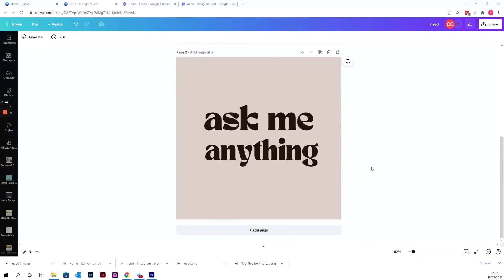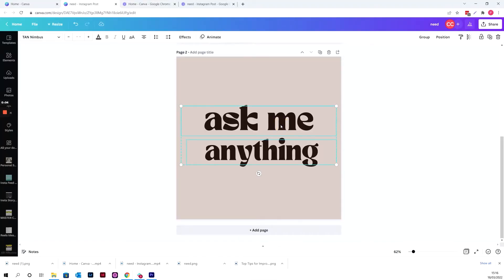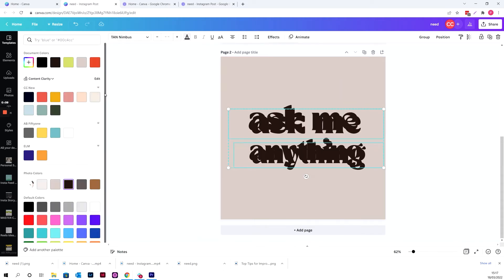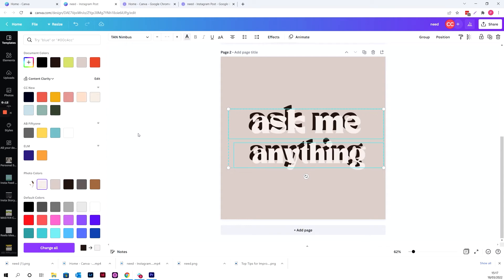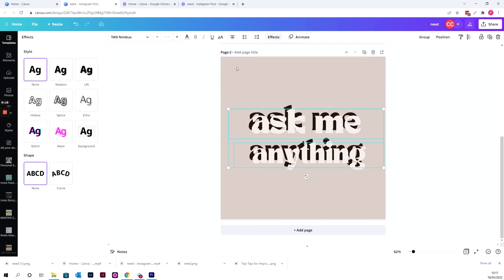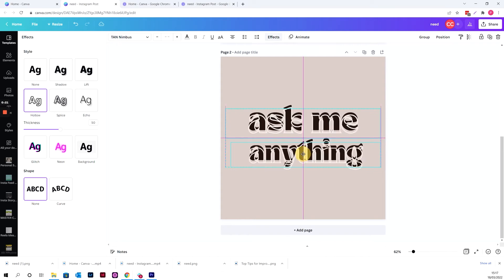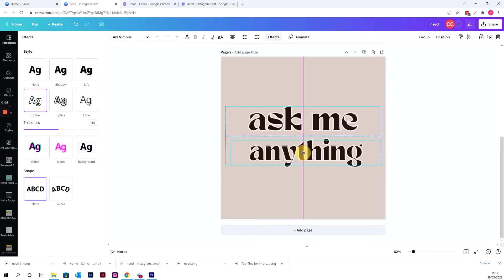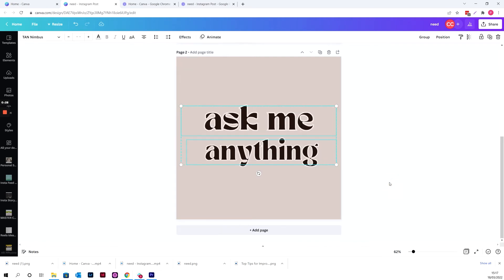Outline Text in Canva Tutorial | Stroke layer effect in Canva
Want to know how to outline text in Canva? Let me show you how you can easily add an outline effect to your text in Canva in this tutorial.

Learn how to create content that ACTUALLY converts and use it to attract leads and sales into your business. I'll show you how to save time by posting less & automate more in your business, so you can work ON it, not IN it. Time to simplify & scale your business.

Content Clarity was born to provide clear & simple solutions and enable solopreneurs, business owners and 'do it yourself' marketers to take control of their content marketing.

At Content Clarity I drop the over complicated 'fluff' and teach it like it is… without the BS.

➡️ WANT MORE SUPPORT?.. JOIN The Content Academy membership for a step-by-step framework to always knowing what to post & when and create a constant stream of leads in your business.

📷 FILMING EQUIPMENT I USE:
Lapel Mic
Camera: Sony A6500
Lens: Sigma 1.4 lens